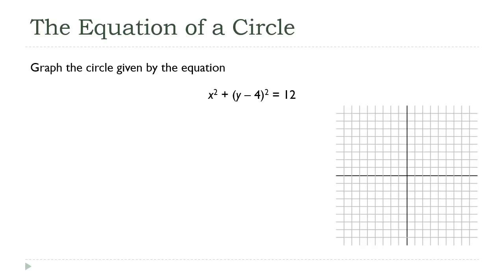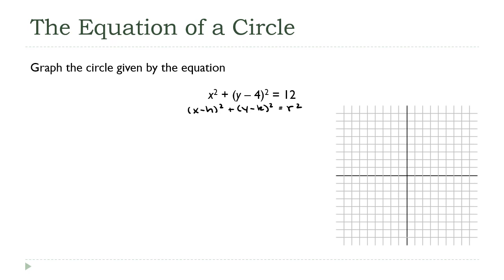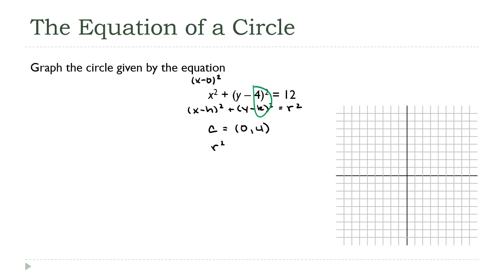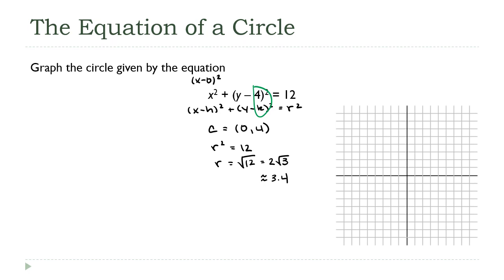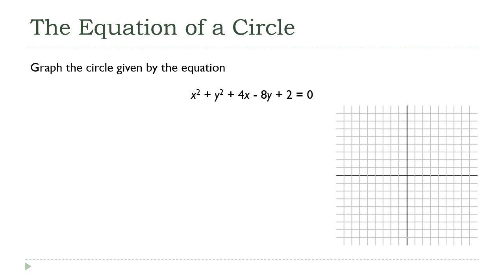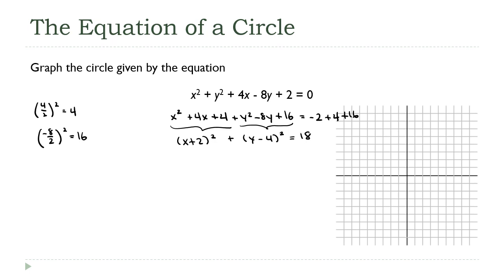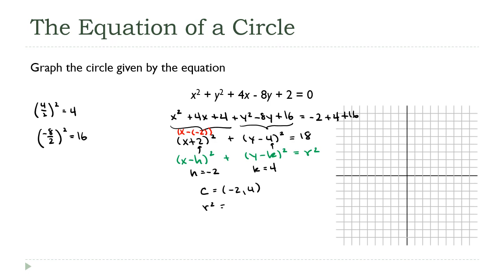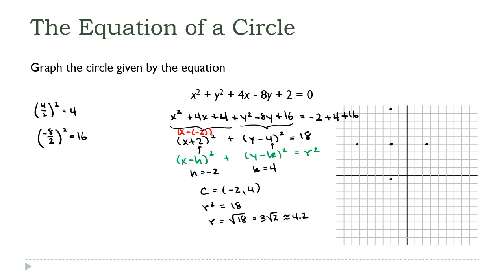Using the Equation of a Circle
In this lecture, we're going to start with the equation of a circle and see how we can extract the location of its center and its radius from it.